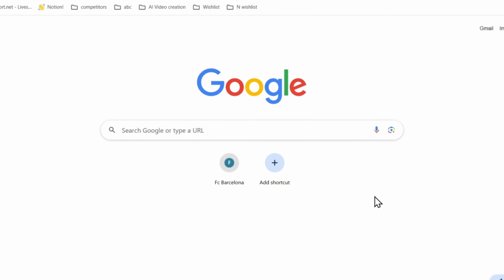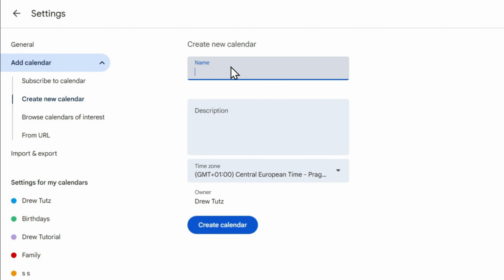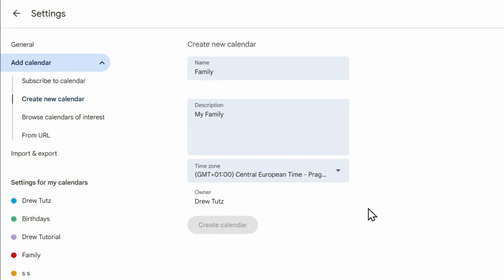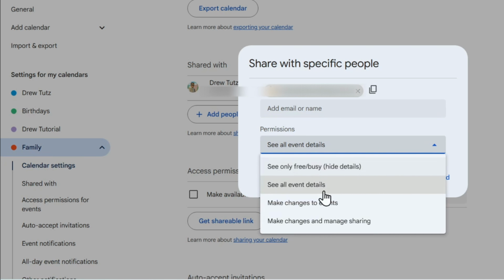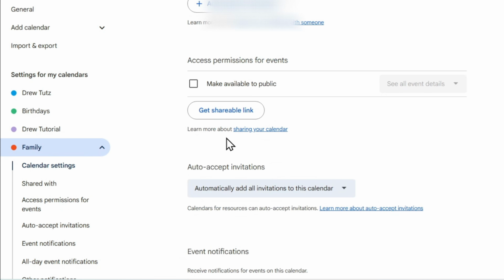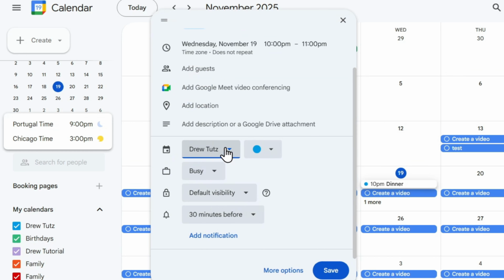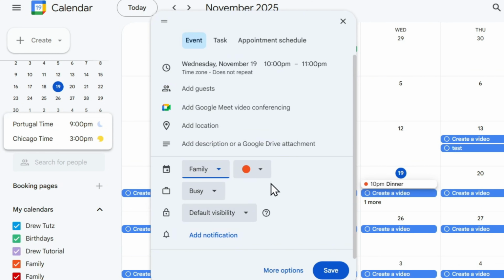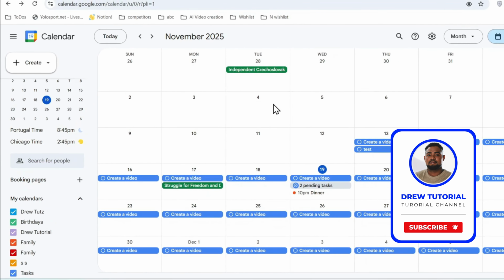How to Create a Shared Google Calendar | Quick & Easy Step-by-Step Guide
Want to create a Shared Google Calendar so your team, family, or friends can stay organized? In this quick and simple tutorial, I’ll show you exactly how to create and share a Google Calendar with anyone—on desktop or laptop.

You’ll learn how to:
✔️ Create a new Google Calendar
✔️ Adjust sharing settings
✔️ Give others permission (view, edit, manage)
✔️ Send calendar invites
✔️ Add events that everyone can see

This guide is perfect for beginners and anyone using Google Workspace, Gmail, or standard Google Calendar.